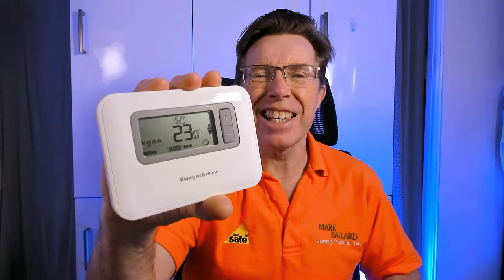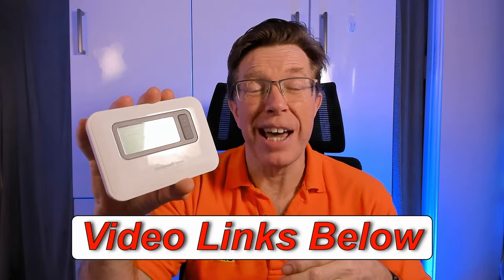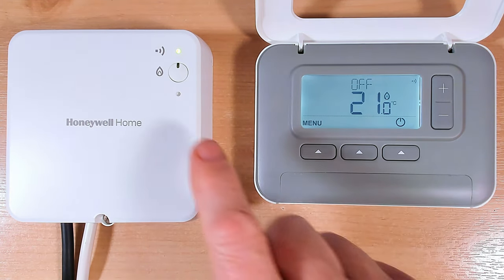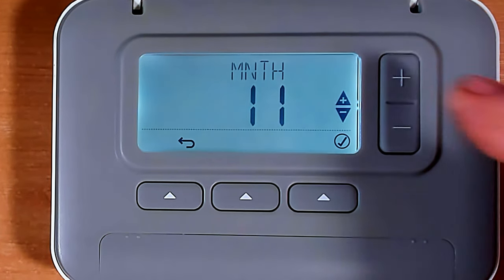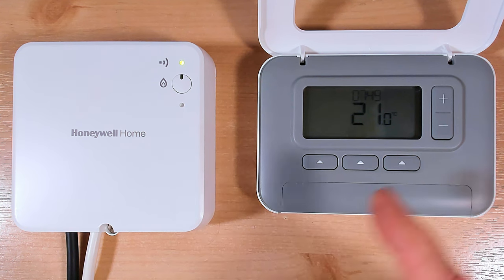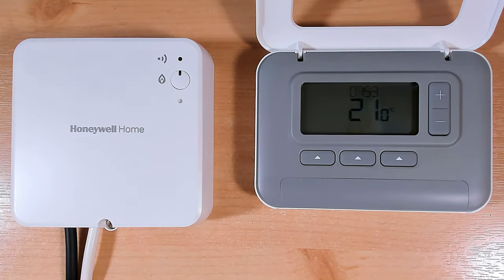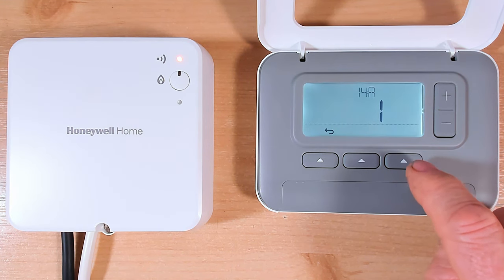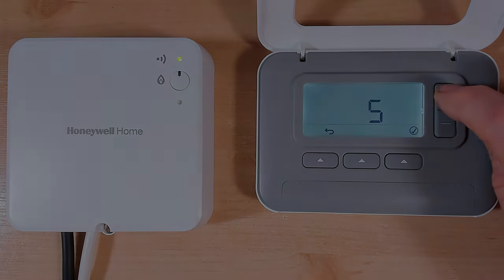How to Reset the Honeywell T3 & T3R Thermostat to its Factory Setting & Rebind the T3R.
I will show you how to factory reset your Honeywell T3 and the T3R.  Very important once you factory reset the T3R that's the wireless thermostat you will need to REBIND it to its receiver unit.
Because when you factory reset it, it will also clear all the wireless connection settings also!
Of course I will show you how to rebind your T3R.

Also at the end of the video I will show you how to change the 24 hour clock to a 12 hour am pm clock.

With links to parts and products I recommend.

Chapters

0:00  How to factory reset the Honeywell T3 and the T3R Introduction.
2:48  How to factory reset the Honeywell T3 and the T3R.
7:51  How to rebind the Honeywell T3R.
12:41  How to Change the clock from a 24hour clock to a 12 hour clock on the Honeywell T3 and T3R.

Links To My Other Help Videos.

VIDEO:  How to Use the Honeywell T3 & T3R Programmable Room Thermostat in Detail. To Include

VIDEO:  How to Use the Honeywell T4 / T4R Programmable Room Thermostat

VIDEO: 10 Money Saving Heating Tips. Simple Things You Can Do Which Will Improve Efficacy, Save Gas and Save You Money.

Recommended Tools.